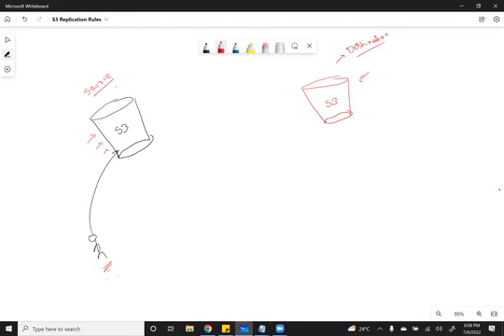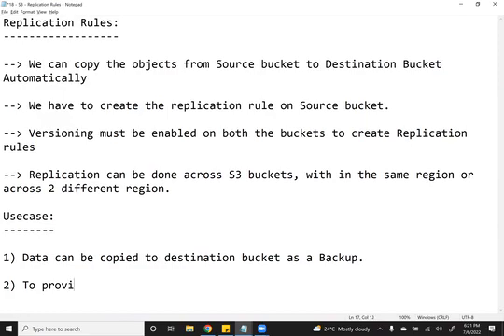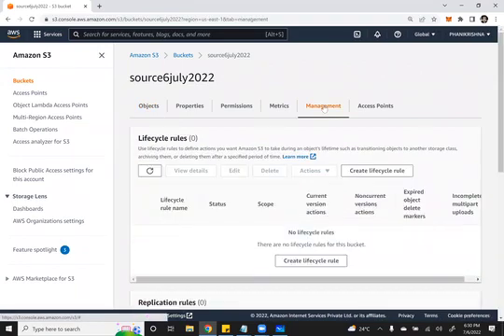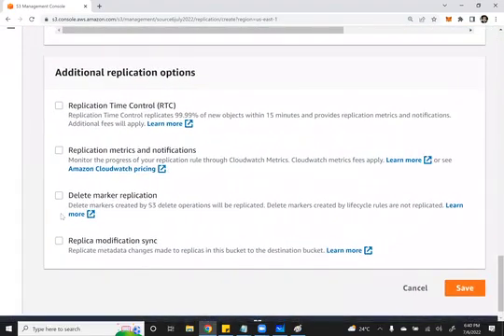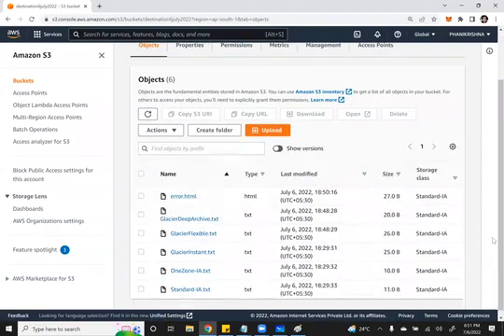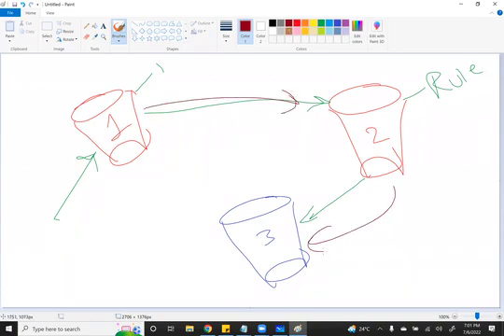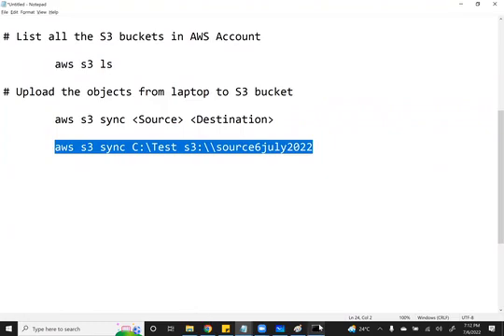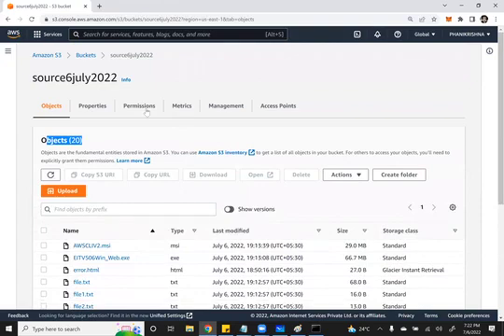Day 29 AWS